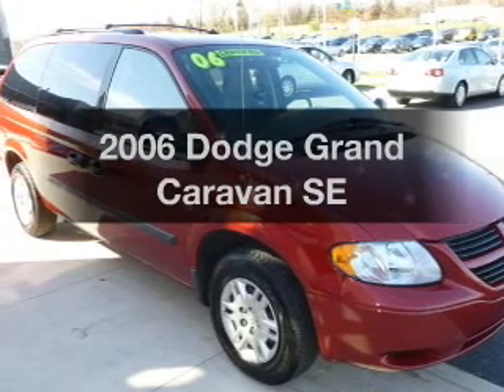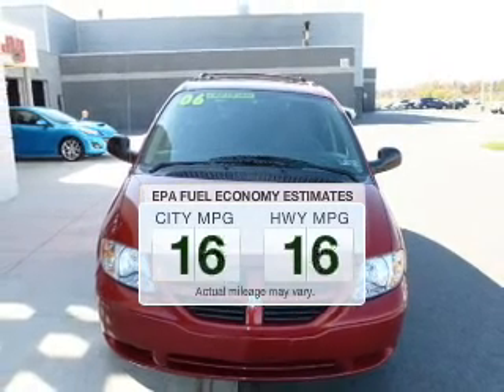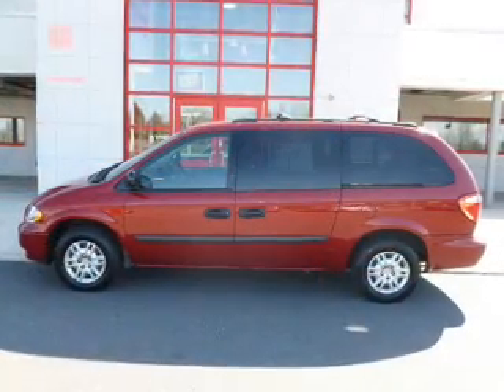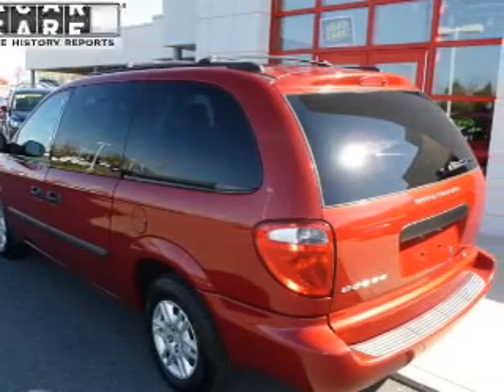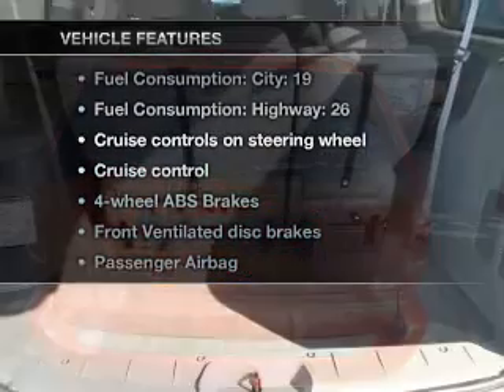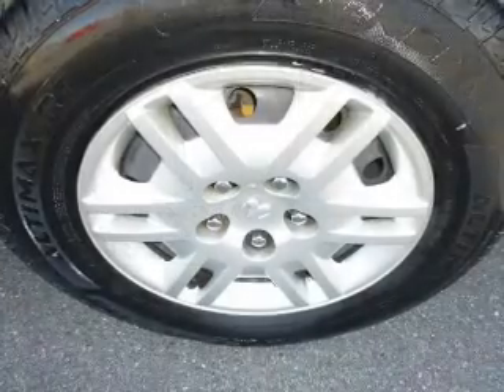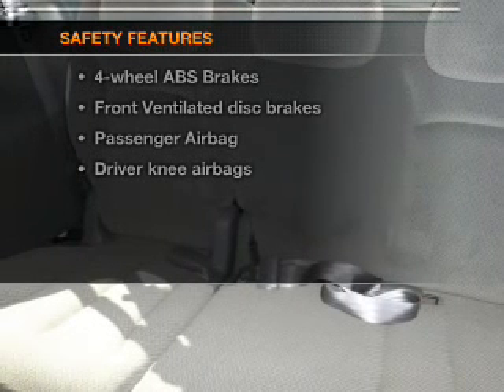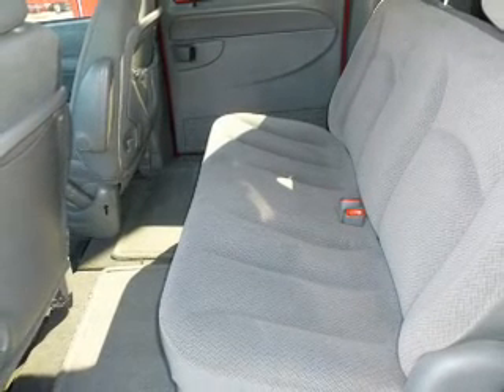2006 Dodge Grand Caravan - Easton PA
Year: 2006
Make: Dodge
Model: Grand Caravan
Trim: SE
Engine: 3.3 liter 6 cylinder 12 valve
Transmission: 4-Speed Automatic
Color: Red
Mileage: 81230
Address:
191 Commerce park Dr